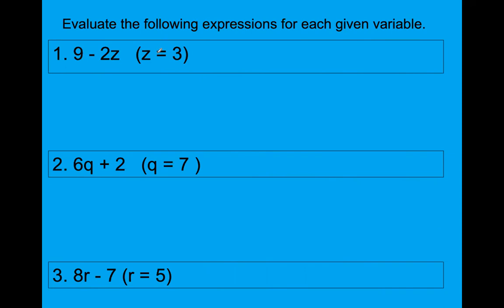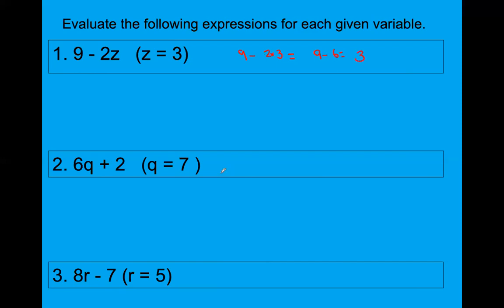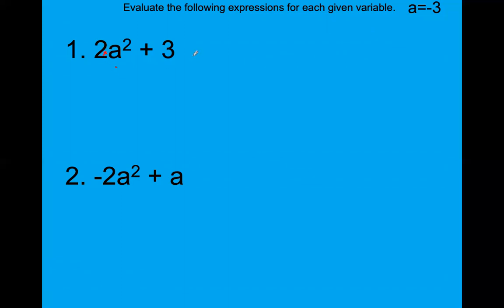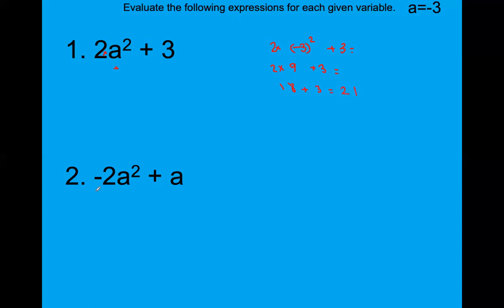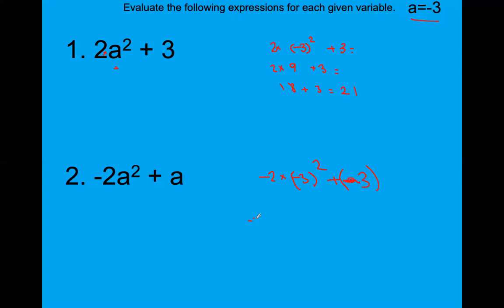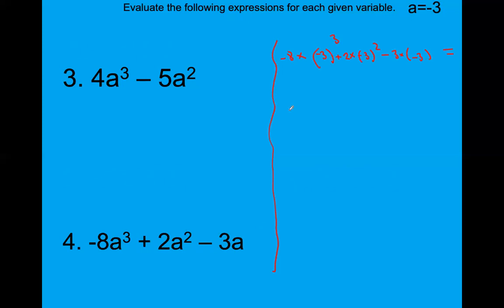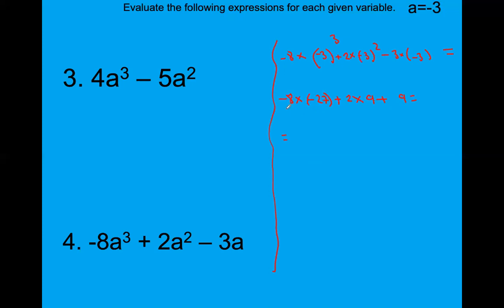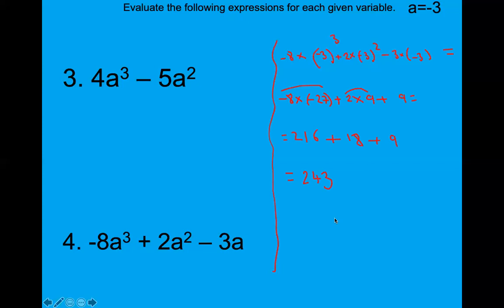Substitutions, 1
When it comes to academics, everybody is different - we all have unique methods of learning and absorbing information. That’s why I do my best to design lessons to accommodate every student’s needs.